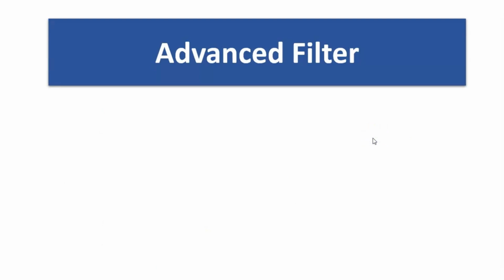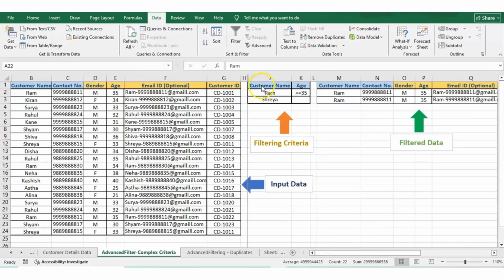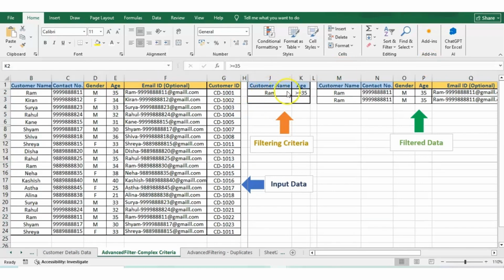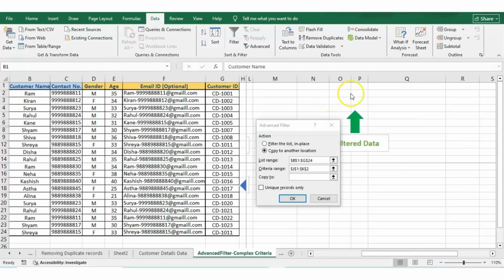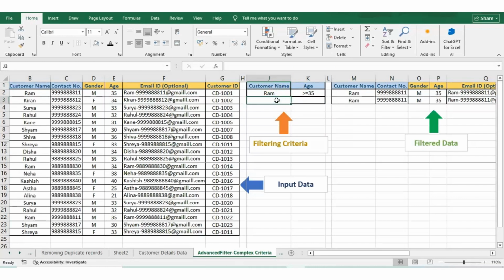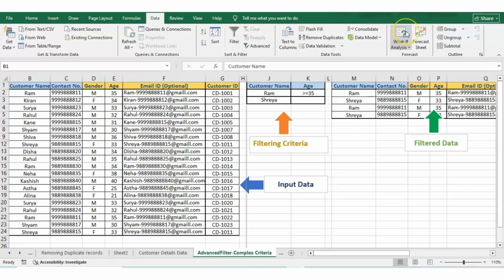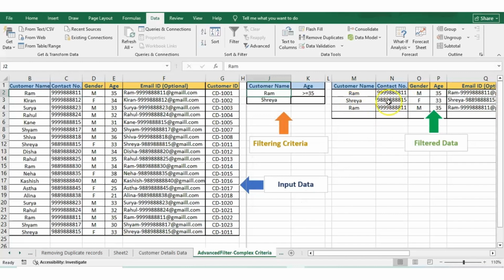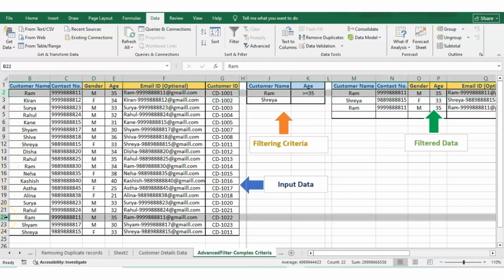Advanced Filter in Excel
Hello Friends,

This session will help in understanding the "Advanced Filter" in Excel.